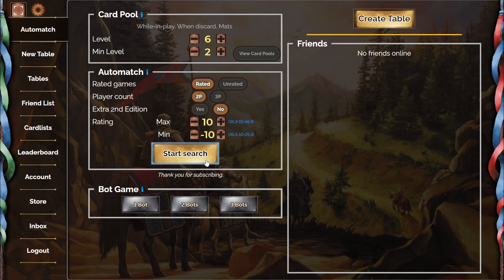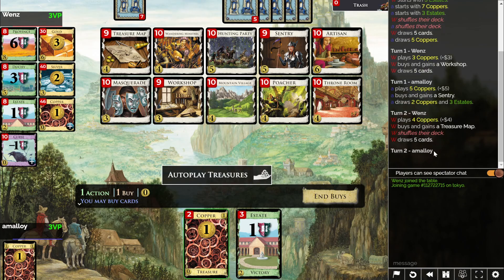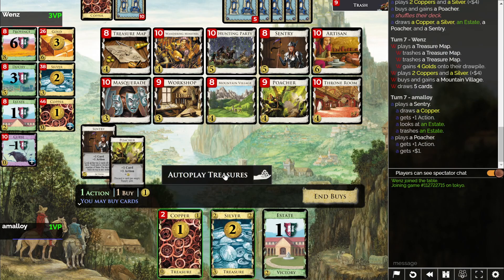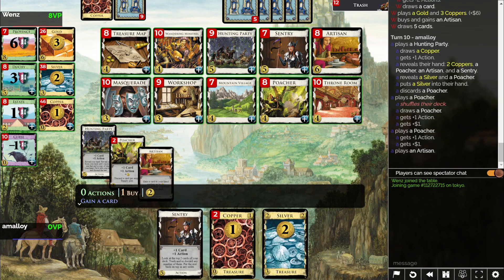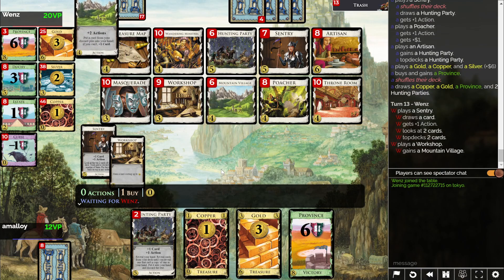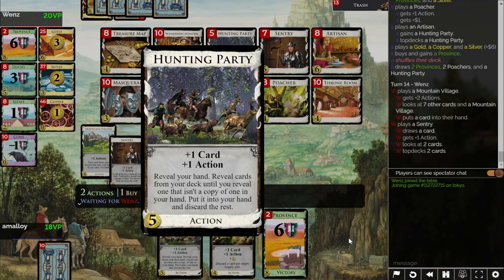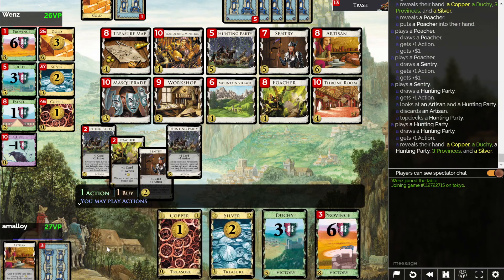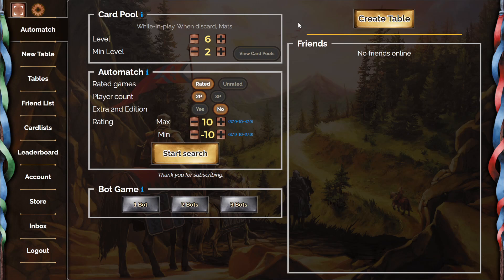A Hunting Party in service of one Artisan (Dominion Online)